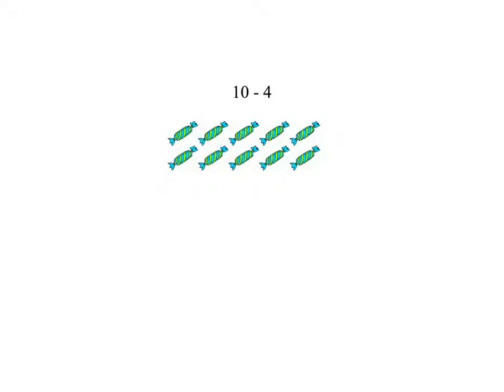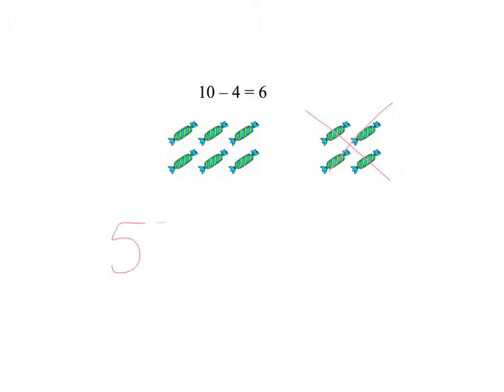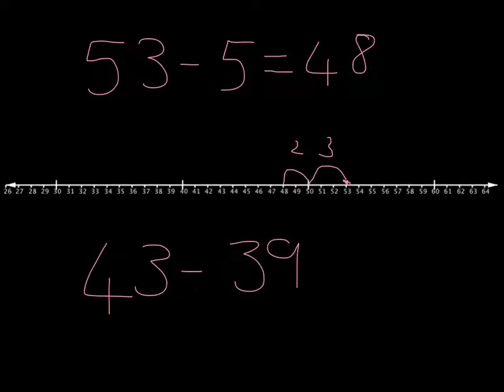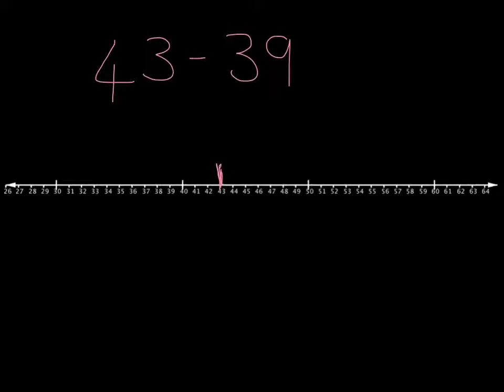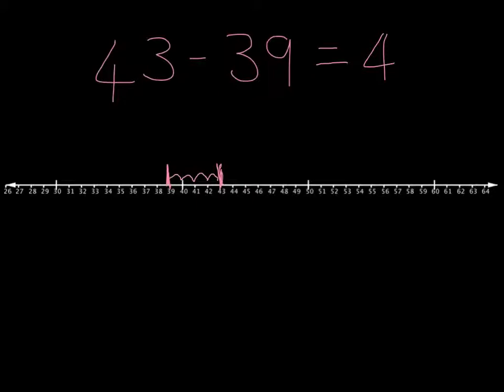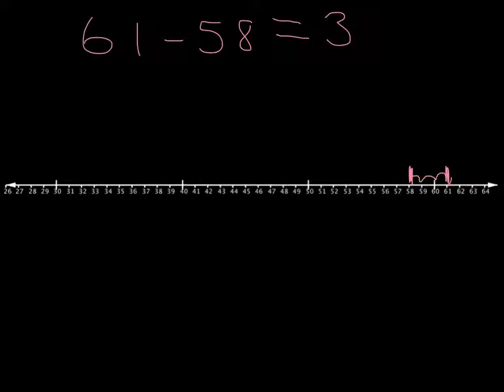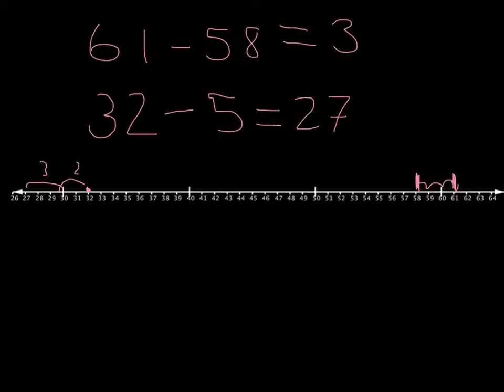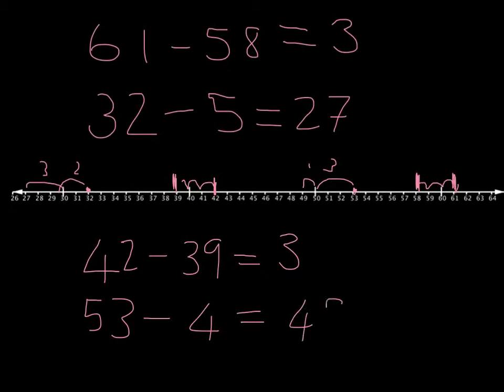Subtraction as take-away and as difference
Lesson Code: L1 QC4